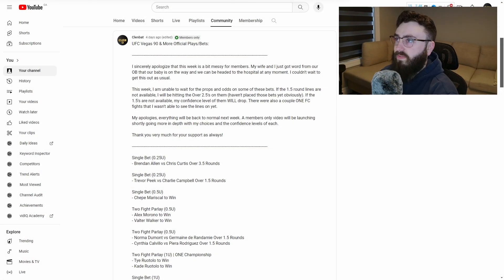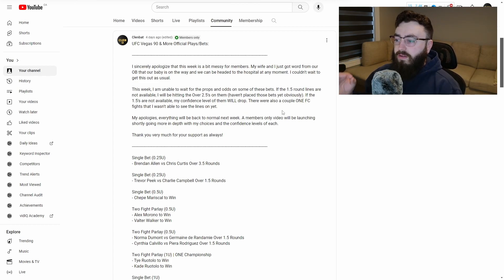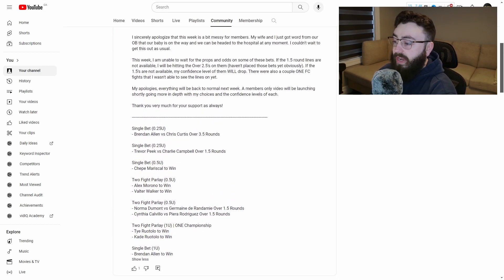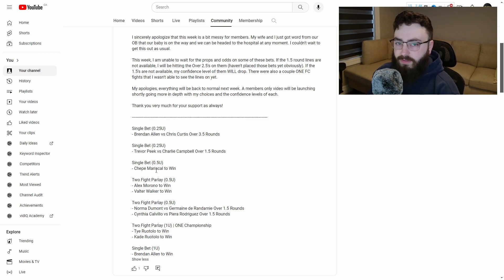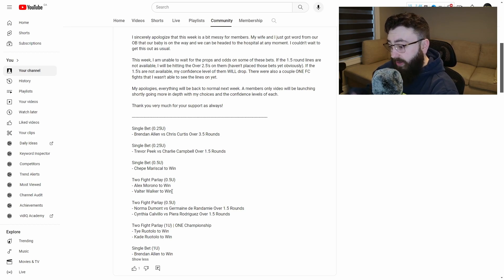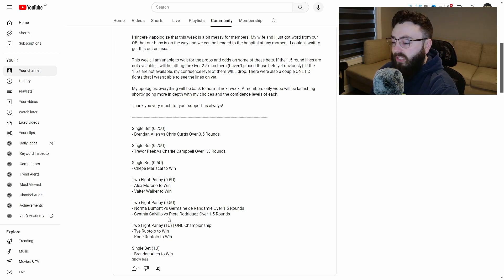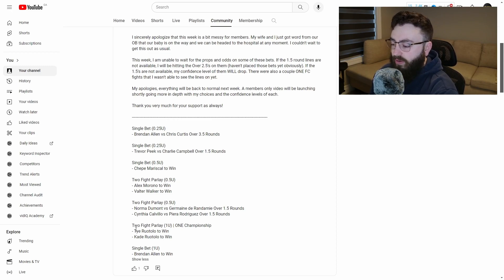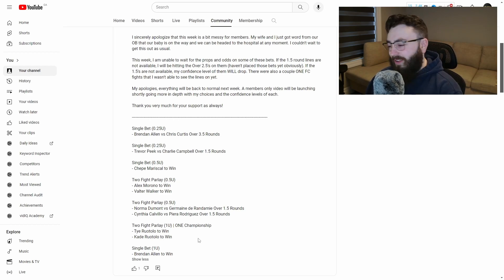Betting Recap - UFC Vegas 90: Allen vs. Curtis 2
Catch the recap of betting action from UFC Vegas 90, featuring Allen vs. Curtis 2. Insights on winners, surprises, and more!

Connecting & Socials:

3. Discord Invite (Help Make Videos)